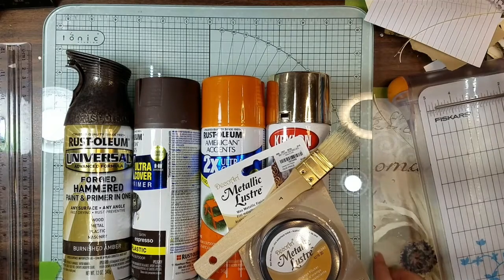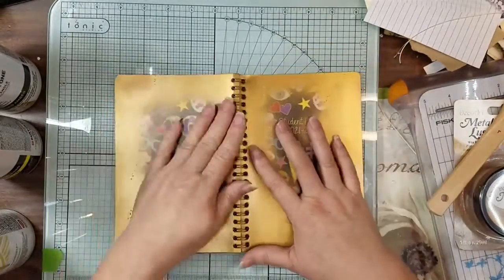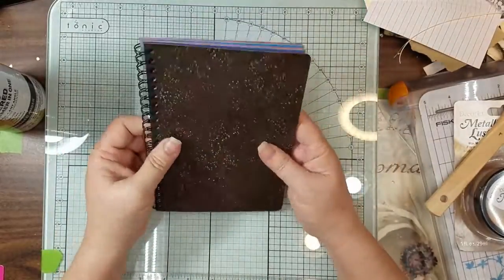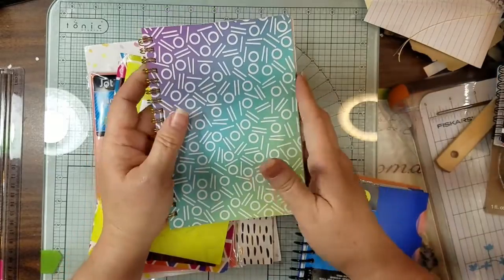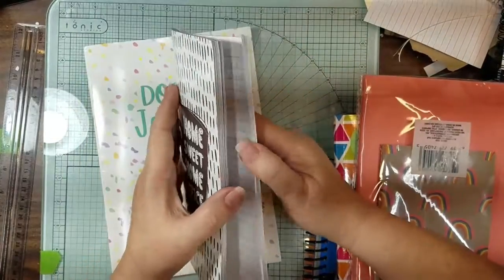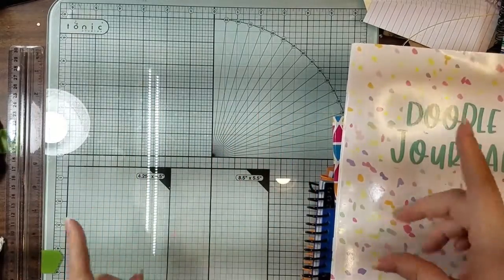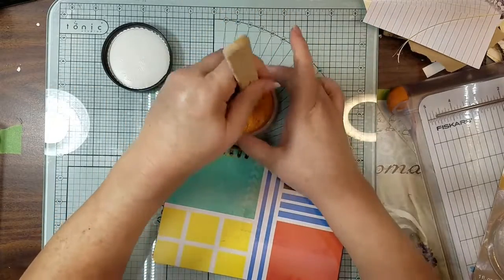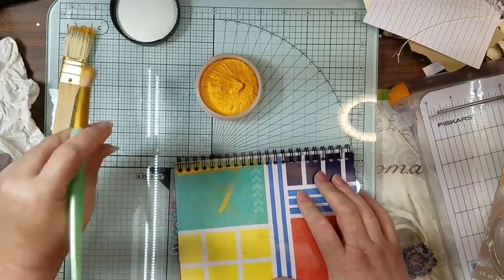Altered Planner Series | Idea For Covers & Other Planners Coming Up | Part 1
Got Old Spray Paint? Well, let's use it on our Planner Covers for a base color for our planners.  I just had to give it a try and I loved how it came out ;-)
Just stay away from the "glossy" paints...use satin, matte or metalics!!